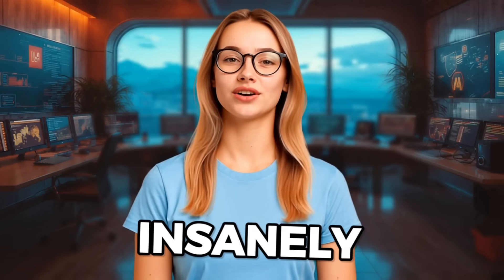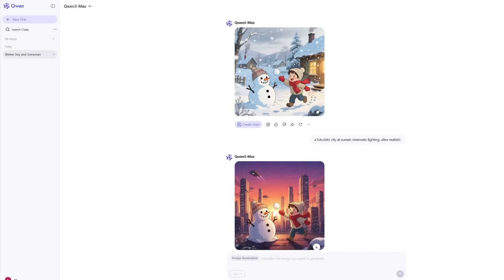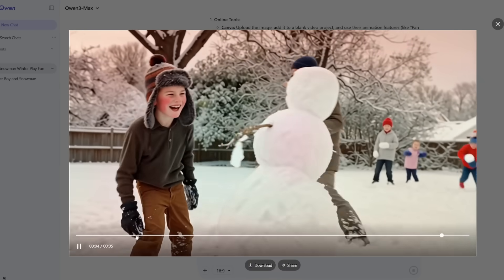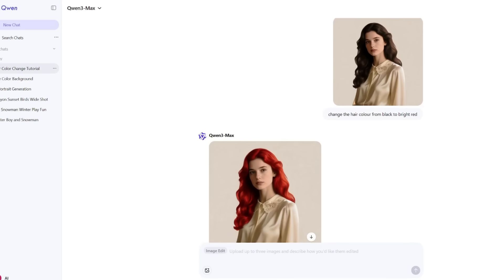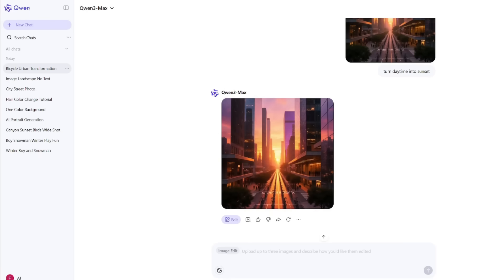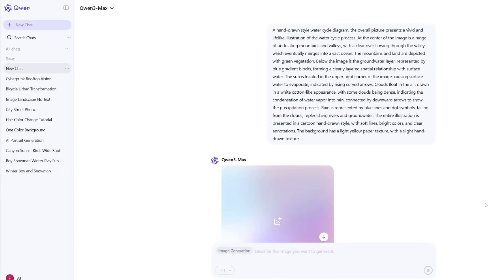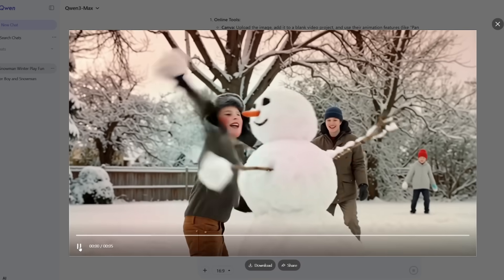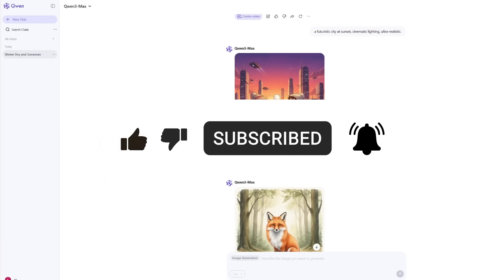Better Than Paid AI? Try This Free Tool!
Discover Qwen, a powerful and completely free `ai art generator` that rivals some of the top paid tools. This `free software` from China is an excellent example of `open source` `artificial intelligence` that can generate stunning visuals in seconds, making it one of the `best ai tools` available. We explore how Qwen handles complex prompts for both image and `ai video generator` tasks with impressive results, showcasing its potential to disrupt the creative tech world.
We explore how Qwen handles complex prompts and editing tasks with impressive results. You’ll see examples of image-to-video generation, multi-aspect ratio testing, and advanced photo editing that maintains style and lighting consistency. This is creativity without the usual limitations.
From stunning stills to dynamic video animations, Qwen proves it’s more than a ChatGPT clone—it’s a full creative studio in your browser. Watch the full walkthrough, see prompt demonstrations in action, and find out how you can create viral-ready content for social media effortlessly.

Time Stamp:
00:00 – Intro
00:23 – Qwen Description
01:02 – Image Generation
02:00 – Video Creation
03:15 – Image Editing
05:32 – Stylization